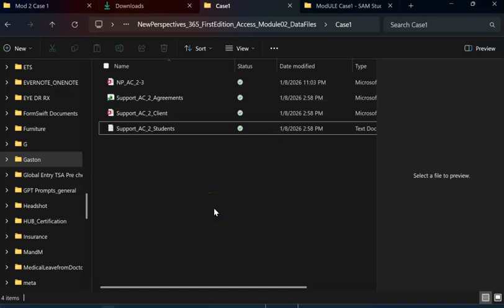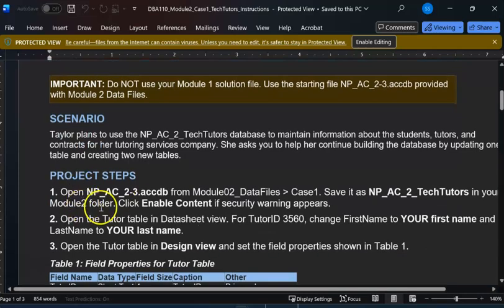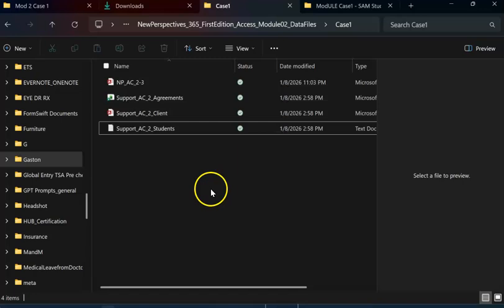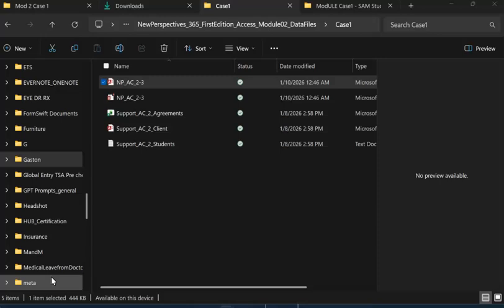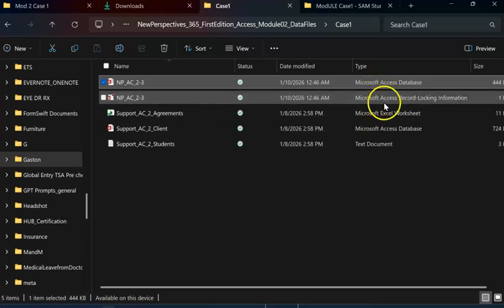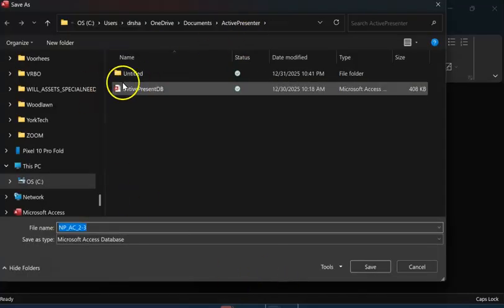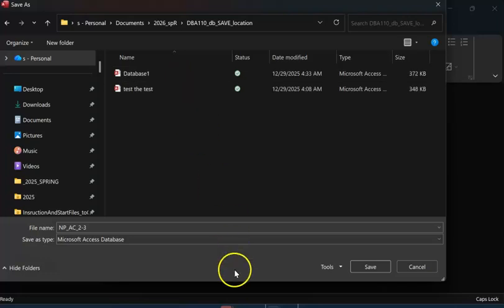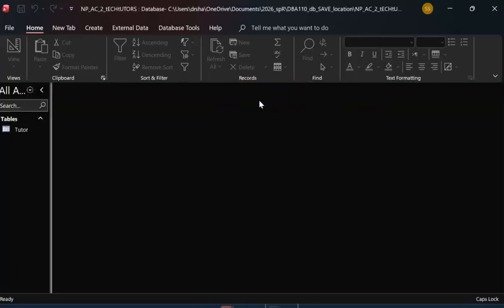DBA110_M2_v2_StartTask1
Module 2
Video 2
Start TASK 1